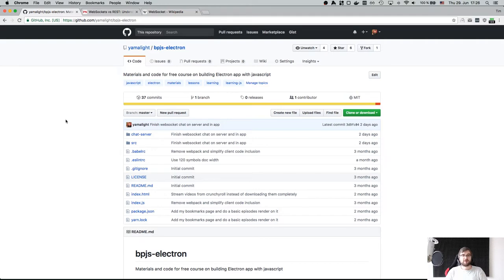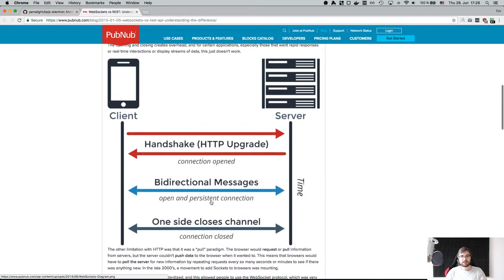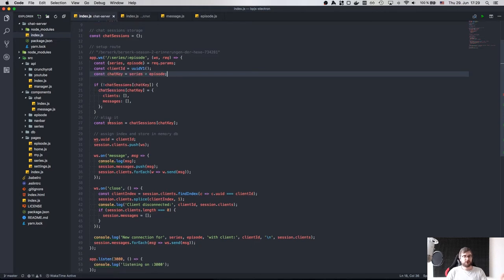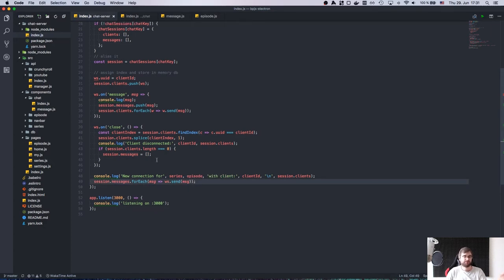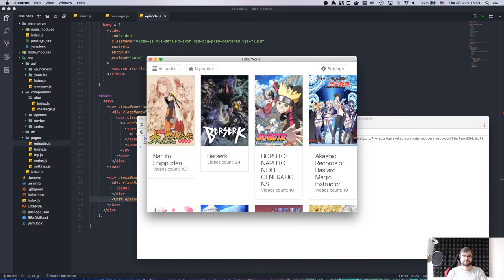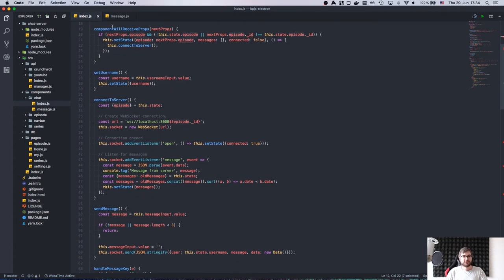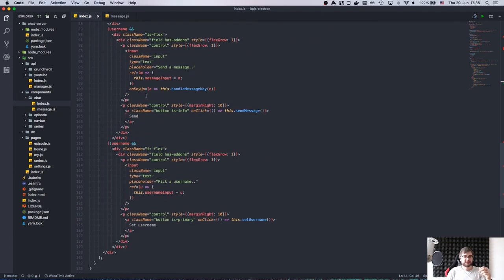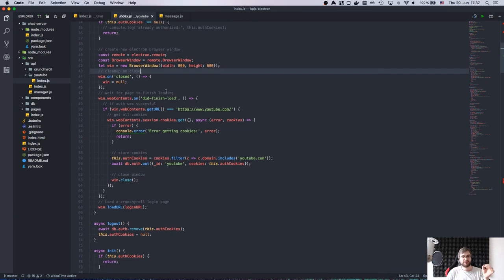BPJS: Electron app - Part 7 - Websockets and Chat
This is 7th video in series "Building products with javascript".

In this video I discuss websockets and chat functionality within our Electron app.